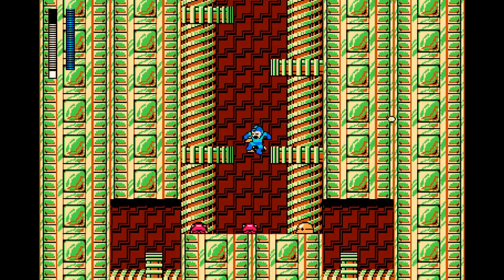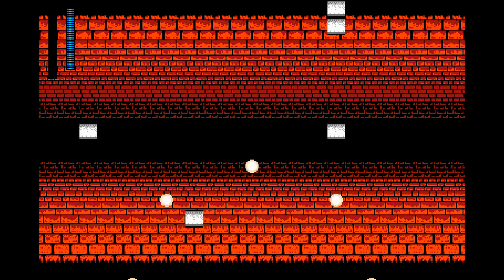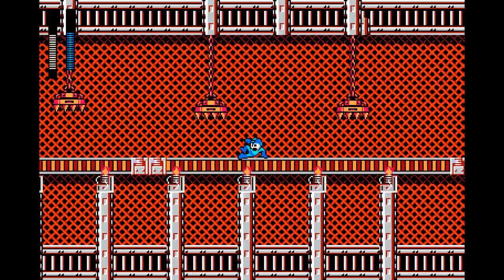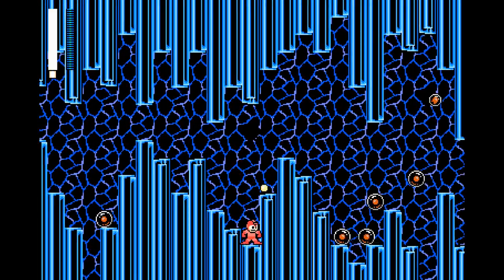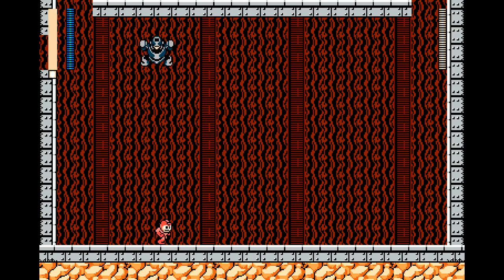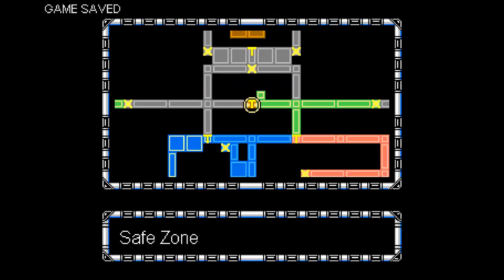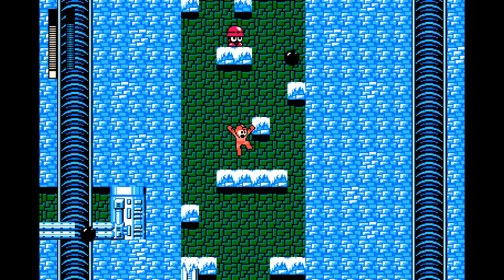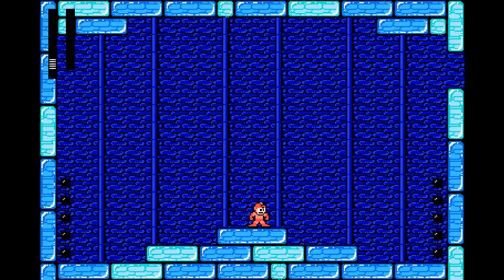Let's Play Mega Man in Megacity - #2: Forges, Submines, & Cooling Unit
In this part of Mega Man in Megacity (PC), I complete the Forges, most of the Submines, and the Cooling Unit.

I'll have to return to the Submines later in order to dispatch Gemini Man. I could have done so right now with some E-Tanks, but I wish to conserve them for now.

Mega Man is owned by Capcom. This fangame was developed by lierinwait.